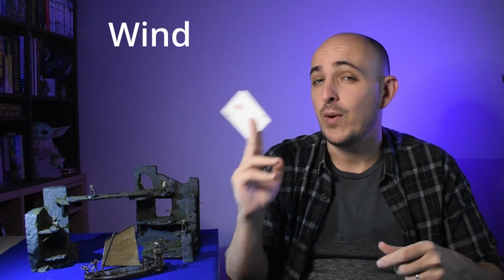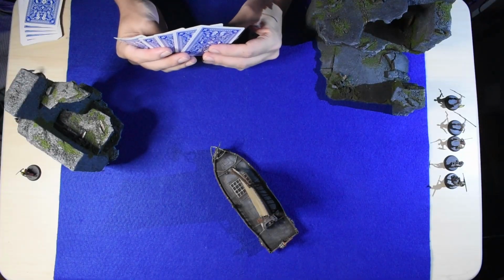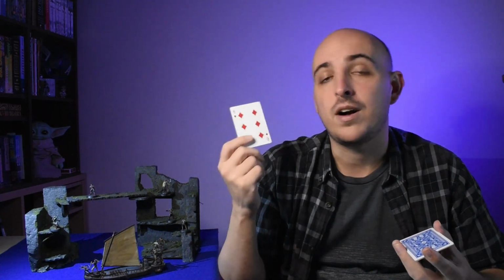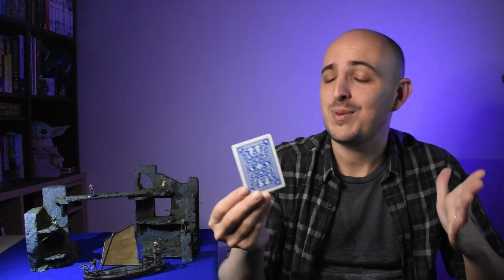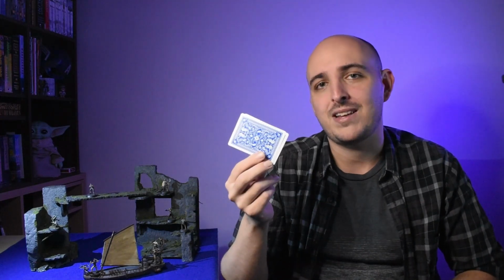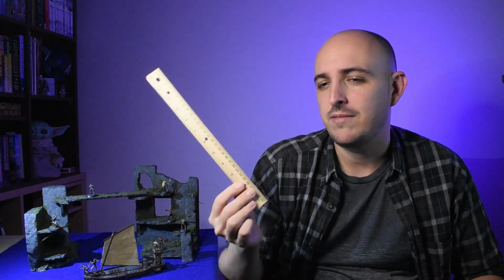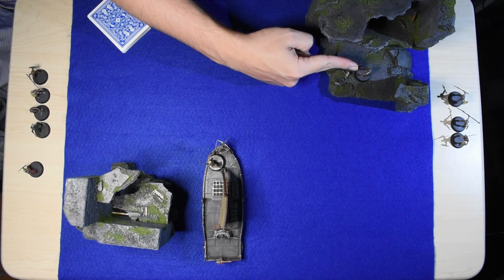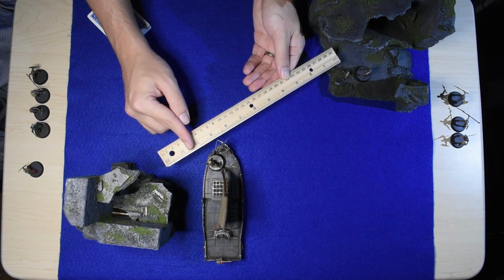Wargaming without Dice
I replaced all the dice in my miniature skirmish game with regular 'ole playing cards.

The 3D Printable Files can be found on MyMiniFactory.com

00:00 - Intro
01:26 - Why Playing Cards
03:37 - Inspired!
04:57 - Core Rules
10:15 - The Next Step